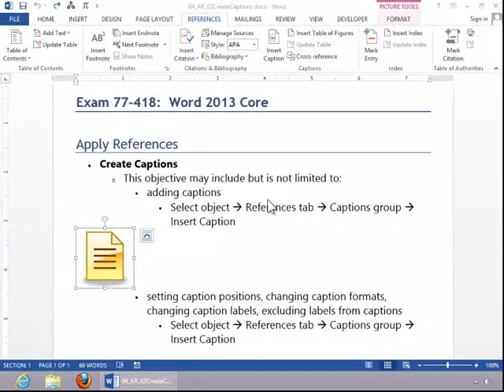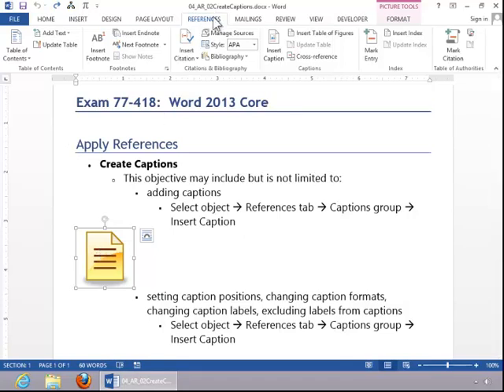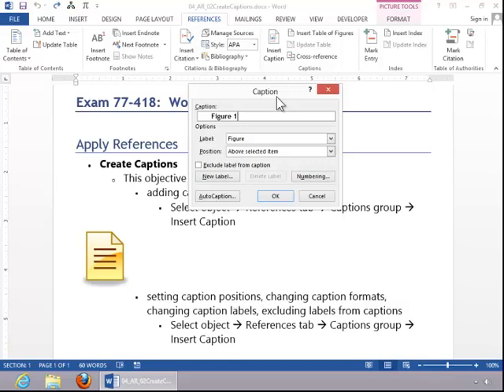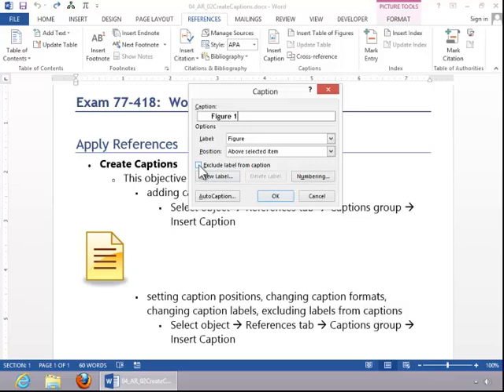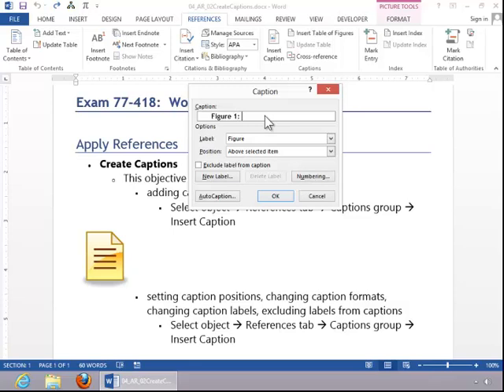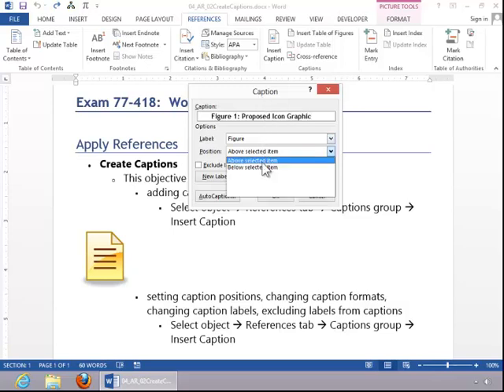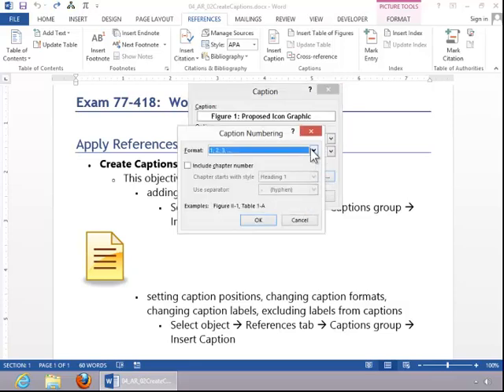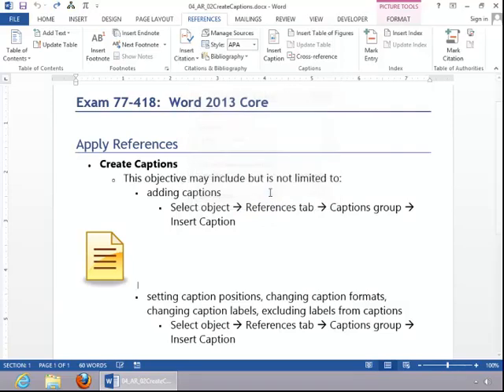MOS Review - Word 2013 Core - Apply References - Part 2 of 2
This video covers the MOS Word 2013 Core - Apply References: Create Captions objective.